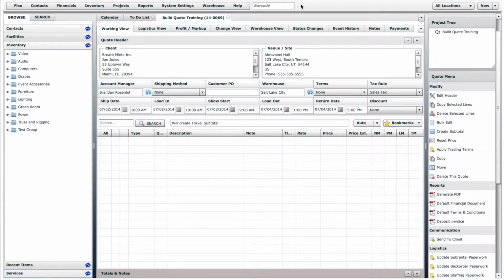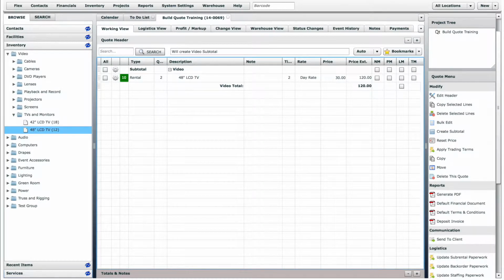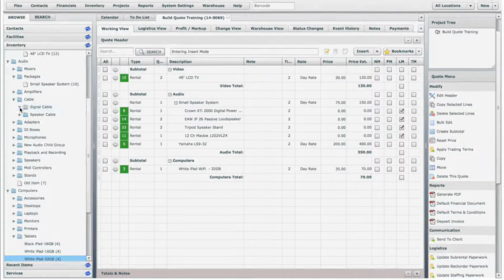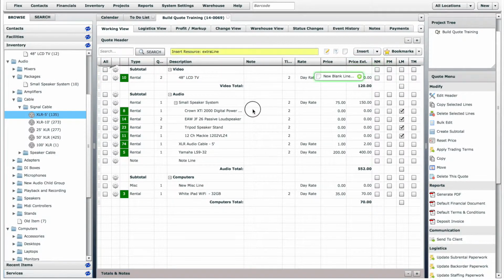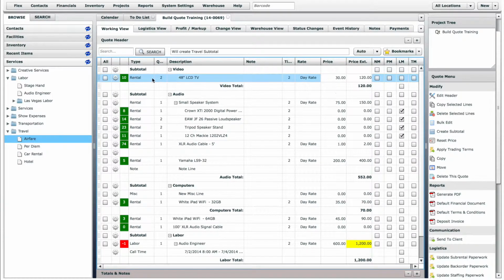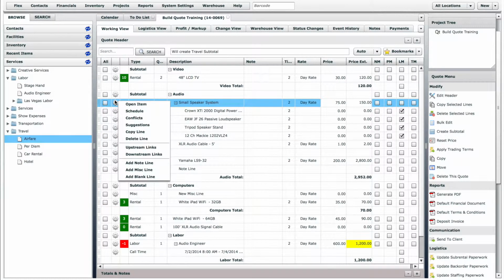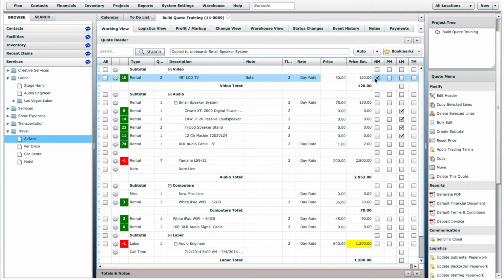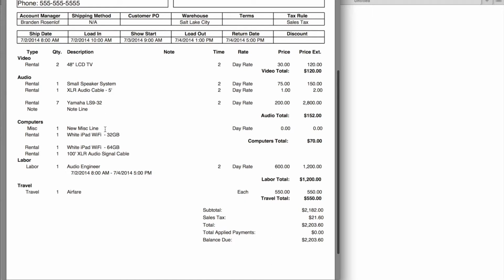Build a Quote: Part 1